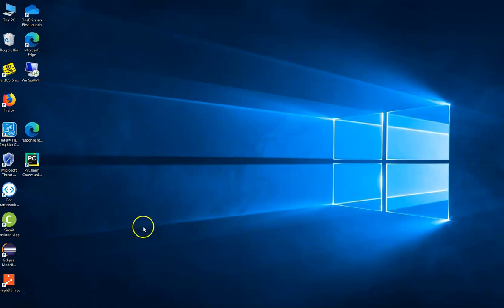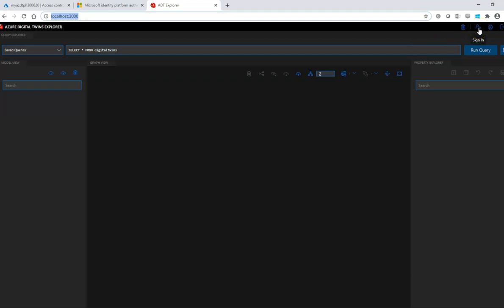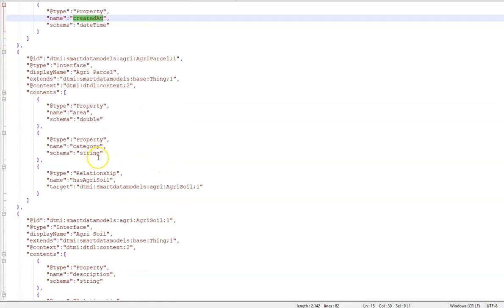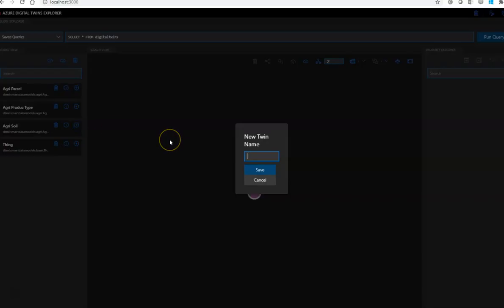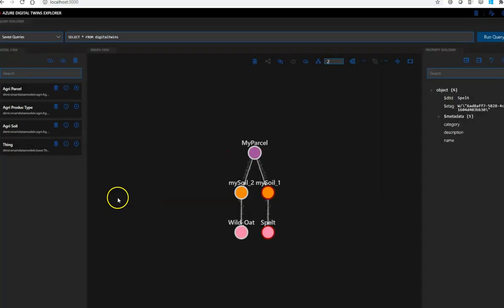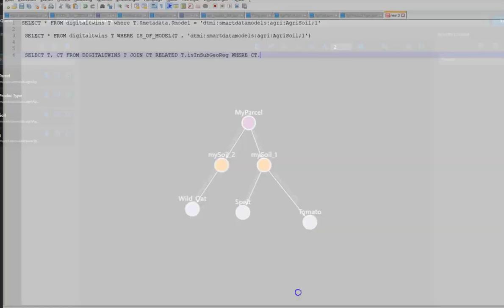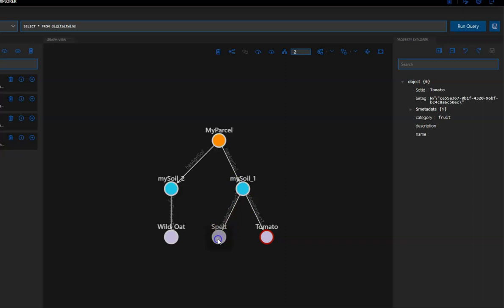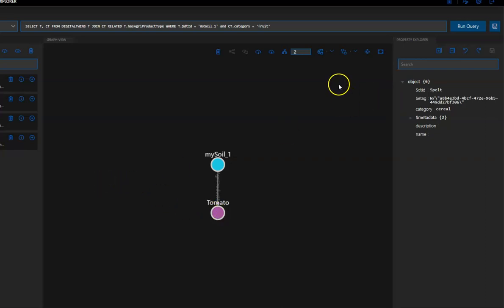ADT Explorer Demo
Azure Digital Twins (ADT) Explorer Demo.
Prerequisites
Create a digital twin instance
From the register app we would need the Application (client) ID and Directory (tenant) ID. Since we are going to use an OAuth 2.0 authorization code flow. To learn more about authentication
DTDL models
In order to model the data I will used the FIWARE Agrifood smart data models as a starting point
I also created a super class called “Thing” in order to demonstrate inheritance in DTDL.

For additional info please visit the following blog post: